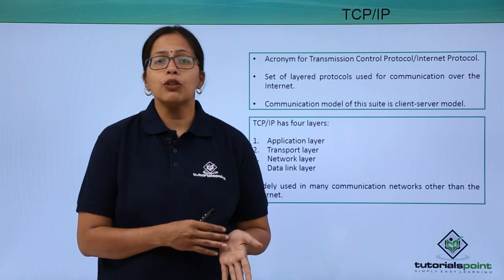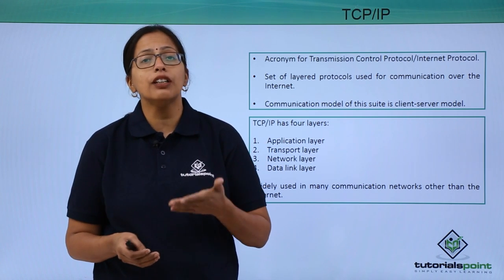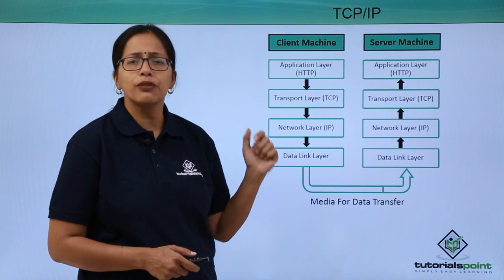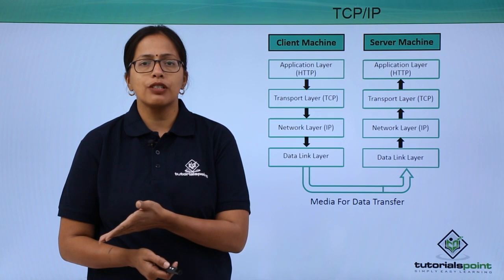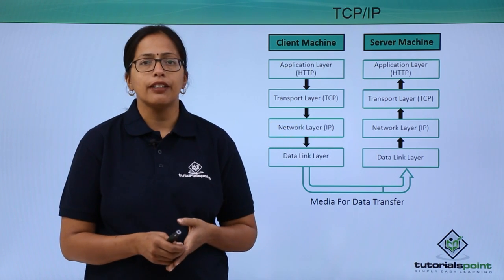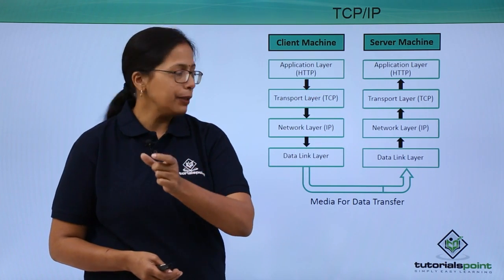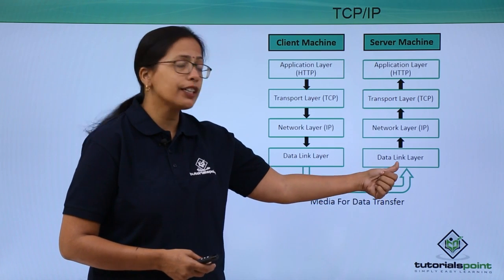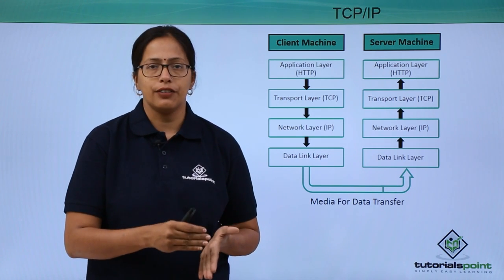Network Protocols - TCP/IP